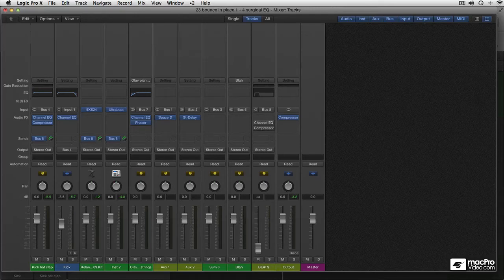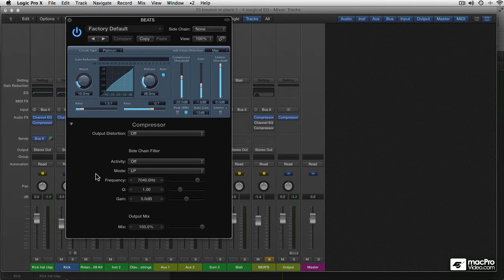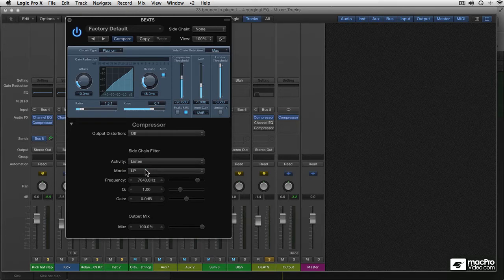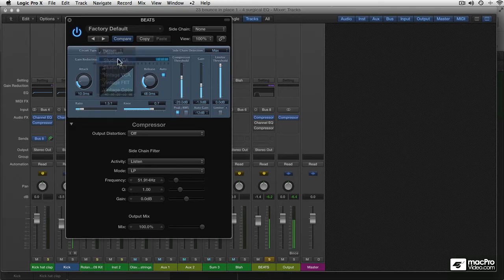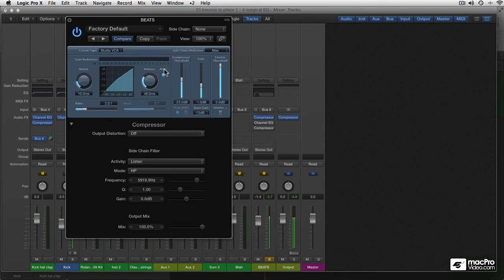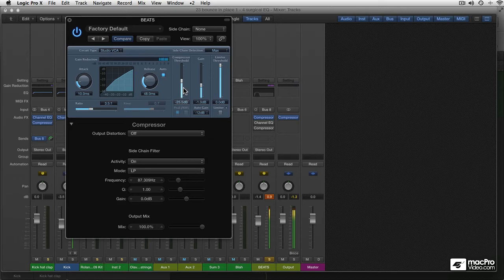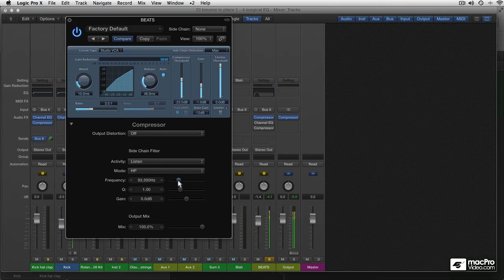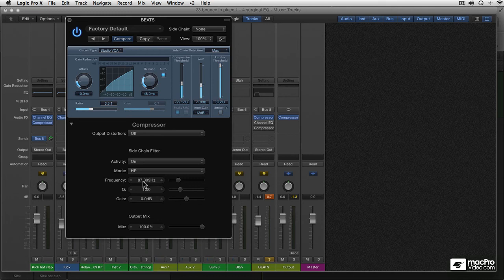Compressor Sidechain Filter Logic Pro X 403 Olavs Power Tools and Tips